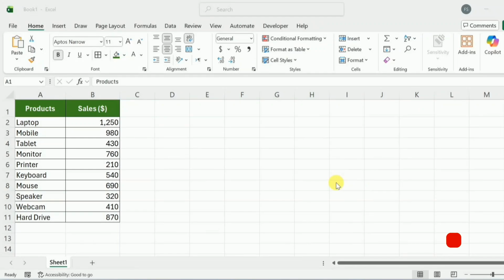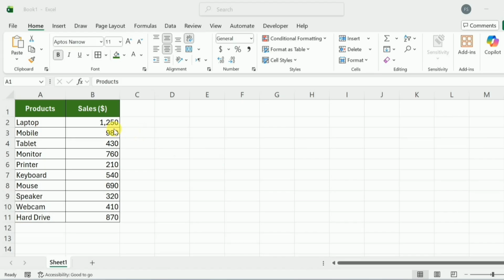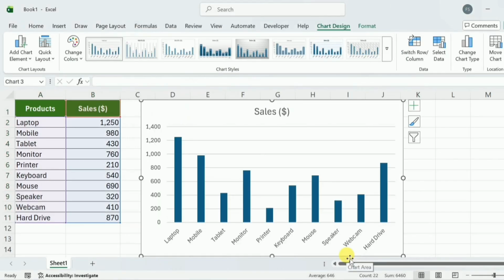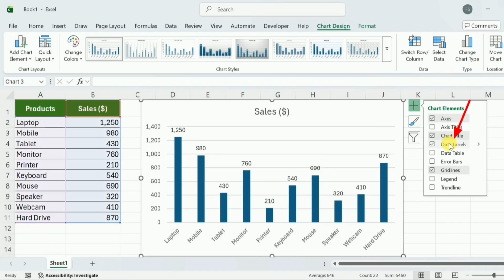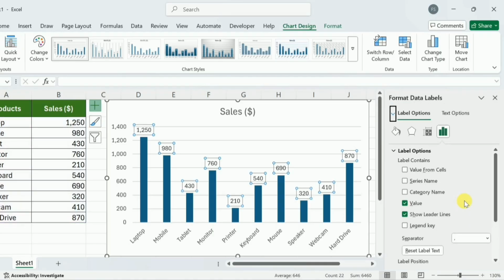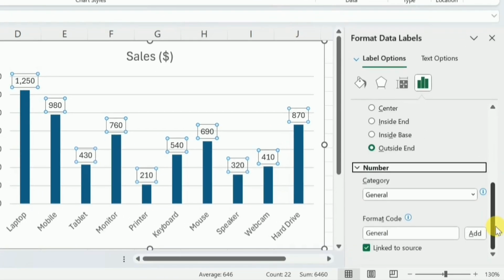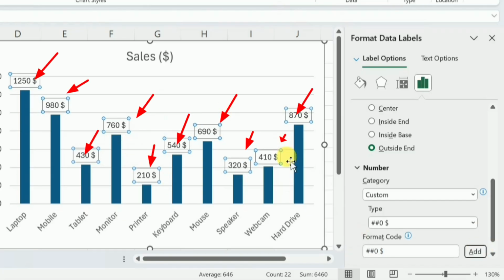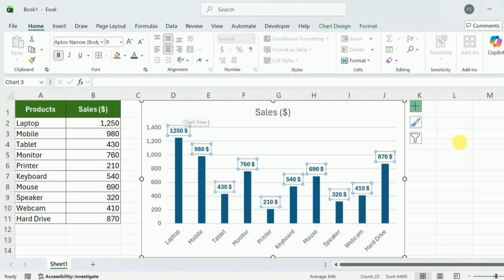How to Add Data Labels Properly in Excel Charts | Make Your Charts Clear & Professional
Struggling to read values in your Excel charts? In this tutorial, you’ll learn how to add data labels properly in Excel so your charts become clear, clean, and professional.

In this video, you’ll discover:
✔ How to add data labels to Excel charts
✔ How to change label position and format
✔ How to remove unnecessary labels for better clarity
✔ Common mistakes people make with chart labels

This quick and practical Excel chart tip is perfect for beginners, students, and professionals who want to improve their data visualization skills.